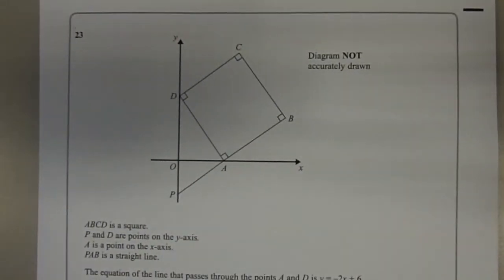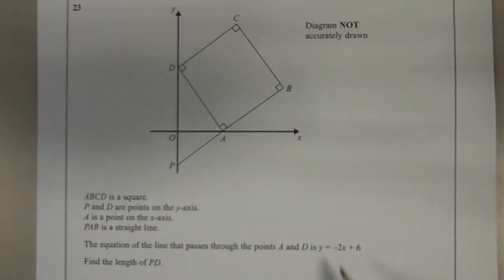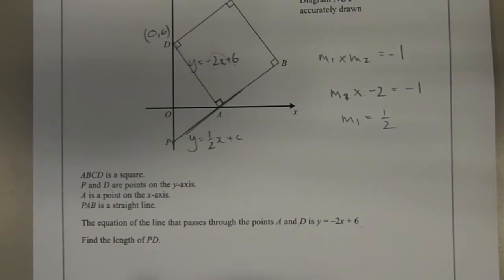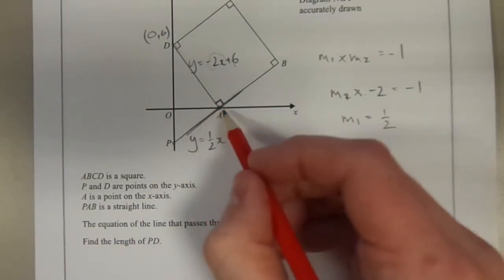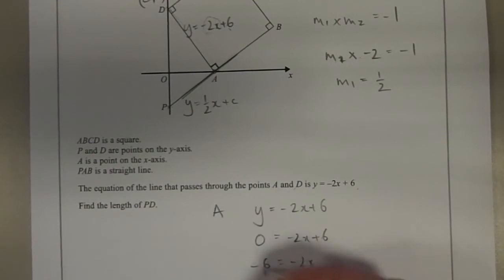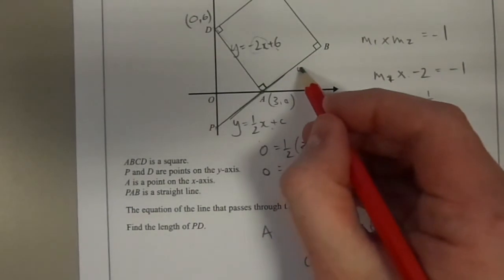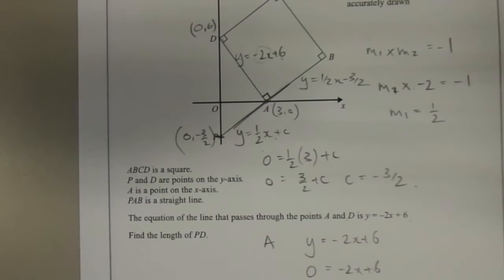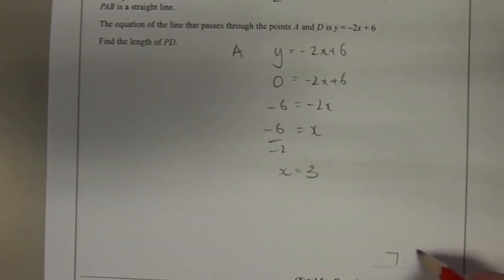GCSE Maths Nov 2012 Paper 1(H) Q23